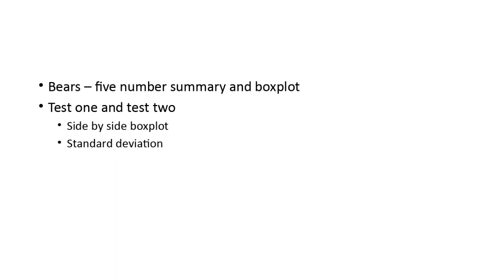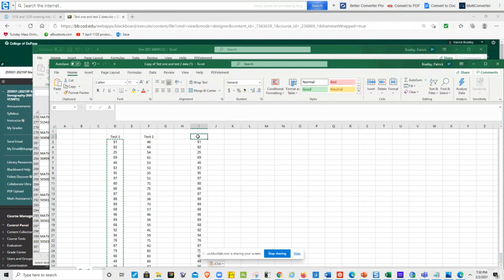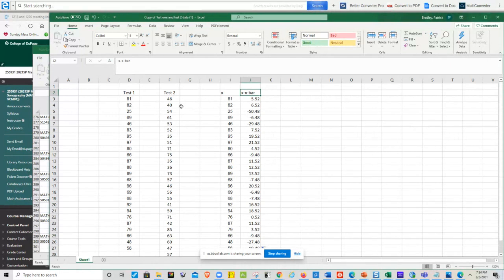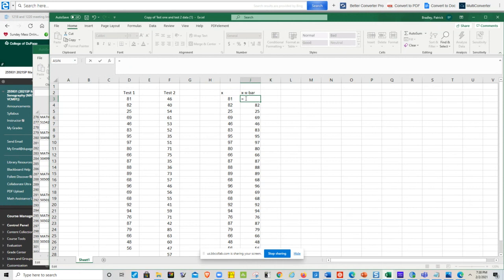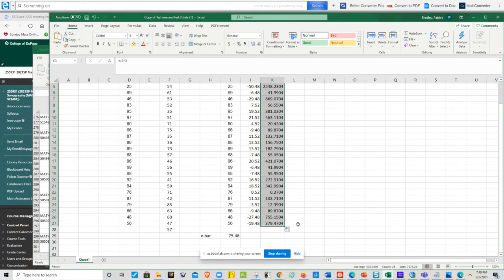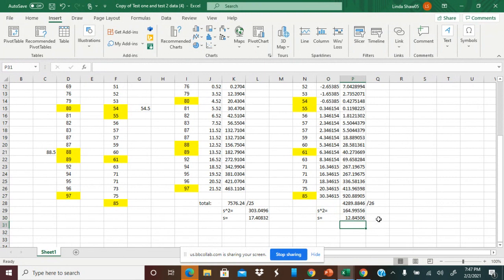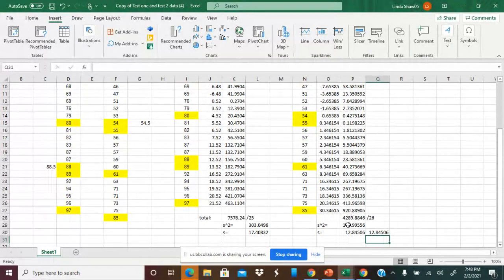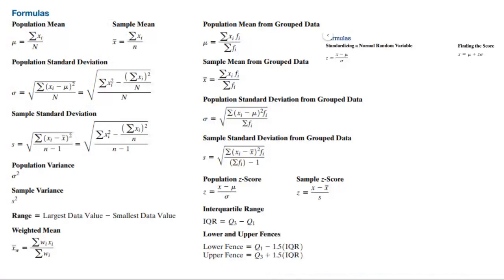Math 1120 2/2/2021 Recording Part 2